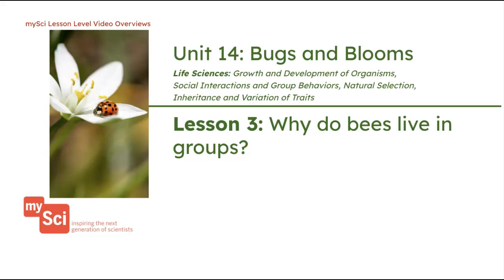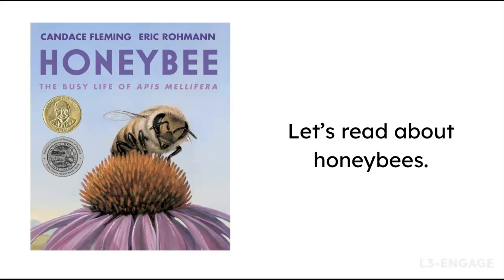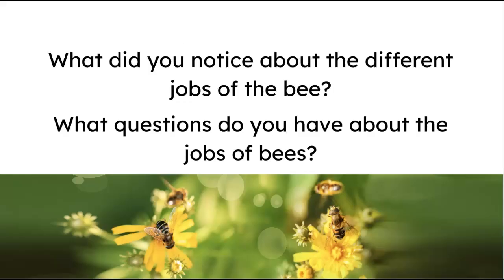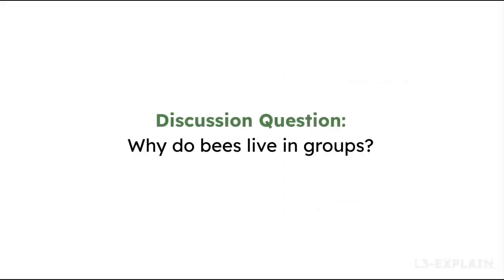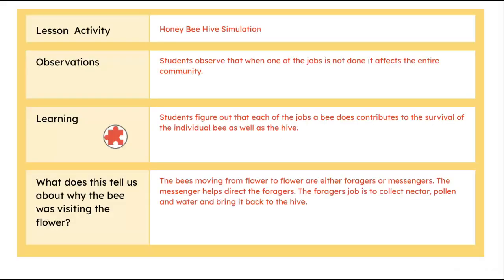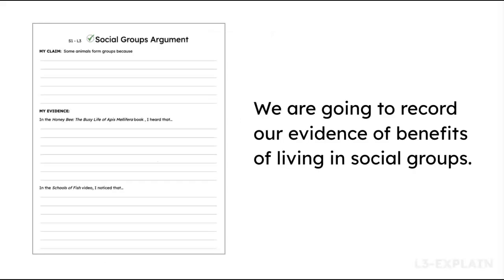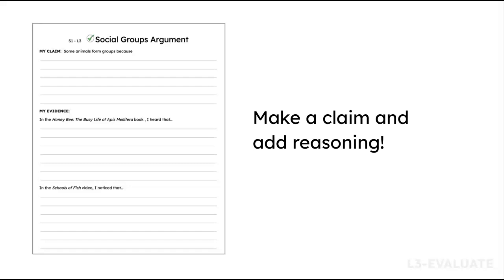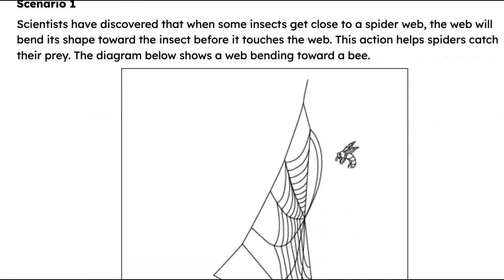Unit 14 Lesson 3 Video